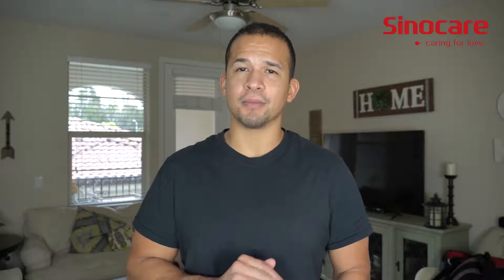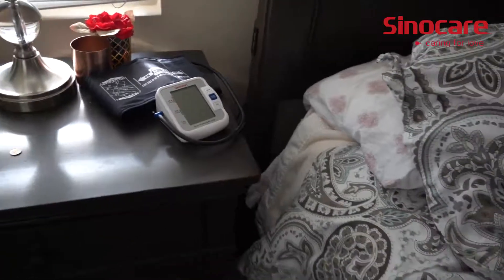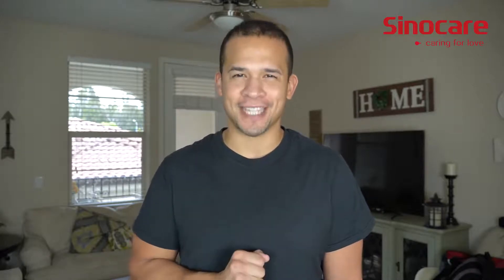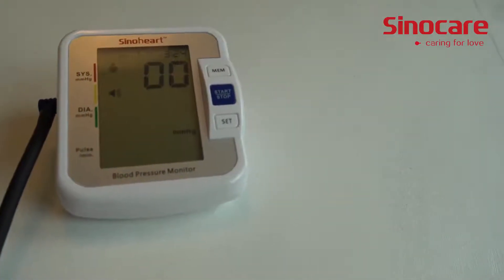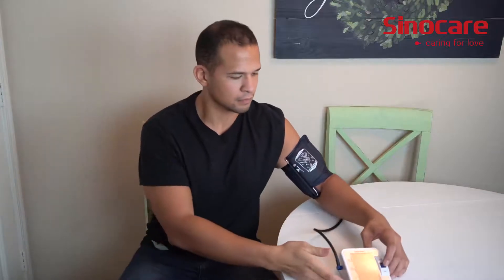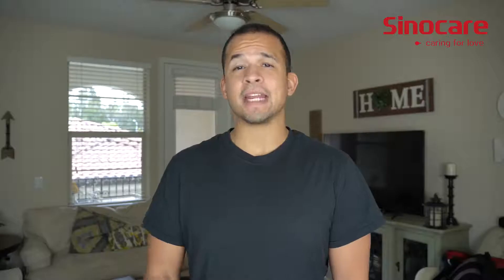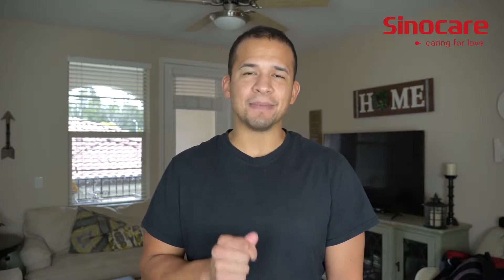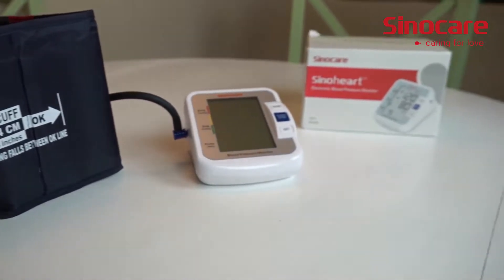Sinoheart blood pressure monitor A801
Hi All,

Here is the link for this awsome product

and below are the features of our BP monitor:

【FDA Approved】Approved by FDA, CE, PA, MC certified. Boasting specific algorithms & chip, each individually-tested Sinocare BP Monitor will provide you with the most trustworthy readings, helping you track your health easily at home. A safe and reliable BP-machine to our families.
【90 Memory for 2 Users】This BP unit can monitor 2 users together, store 90 readings with date & time stamps for each displays the average of last 3 readings, includes irregular heartbeat detection. Helps users to easily track their health, blood pressure and heart rate according to the specific time and date.
【Large LCD Display with Backlight】: The large LCD display with clear and oversized numbers, makes it easy to read your real-time blood pressure and pulse rate. With Backlight Design, you can read it clearly even in the dark. The voice function is very suitable for the elderly. You can turn the voice off and on or modify the date (year / month / day / hour / minute) with the "SET" key.
【Blood Pressure&Heartbeat Indicator】: A coded indicator for blood pressure. The irregular heartbeat symbol will show up when an irregular heartbeat is detected. When a specific error occurs in the product, the cause of the error can be determined by comparing the error symbol with the manual.
【Portable Design & Considerate Service】 Powered by 4 AA batteries (included), the ultra compact BP monitor is ideal for both home & travel use. We offer a 24/7 professional and friendly customer care.

Address ：No.265 Guyuan Road Hi-tech Zone,Changsha,Hunan,China,410205